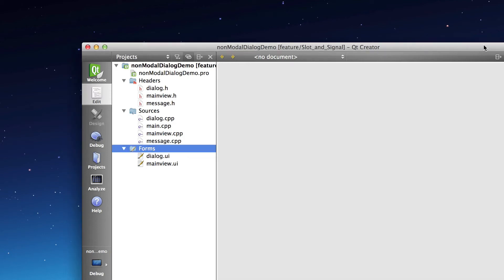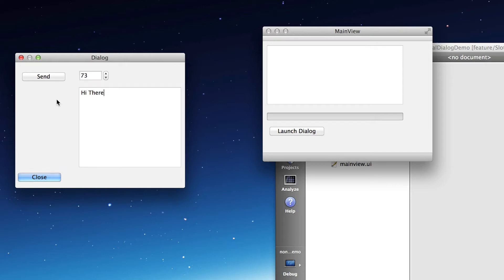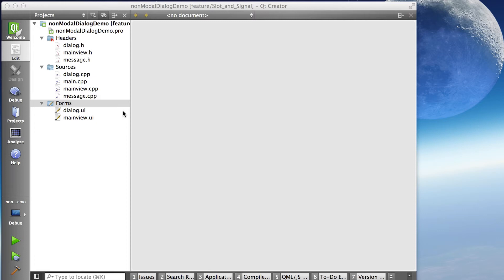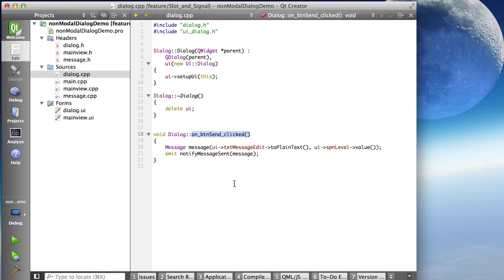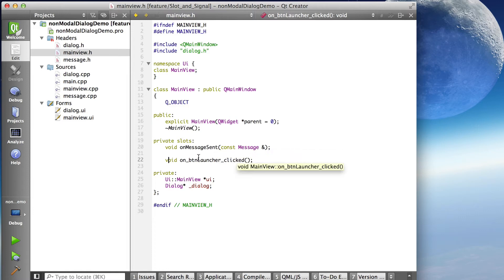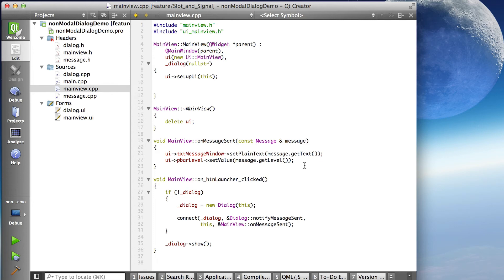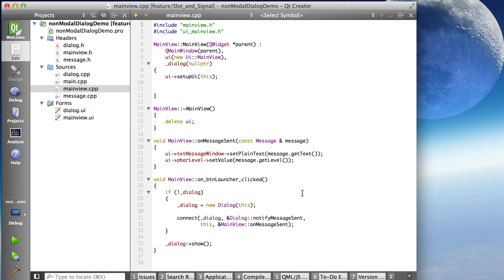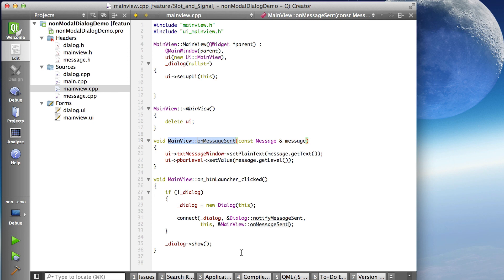QT connect signal to slot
create a signal and connect it to a slot